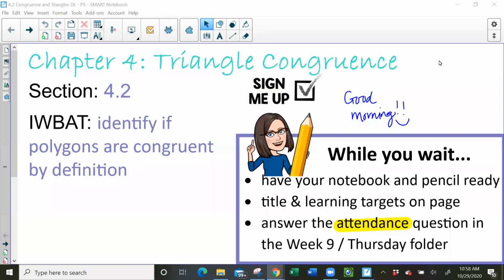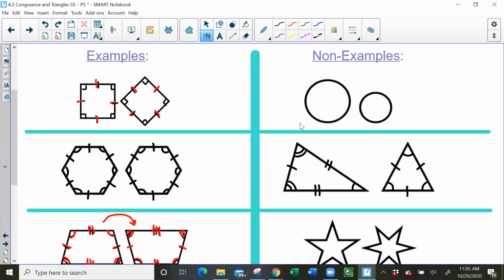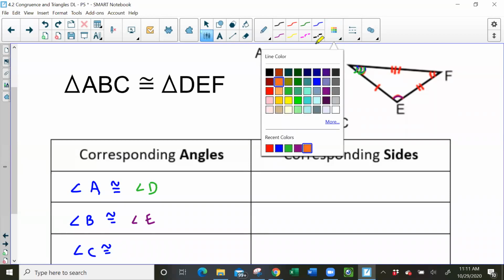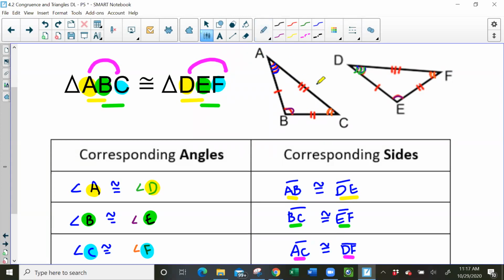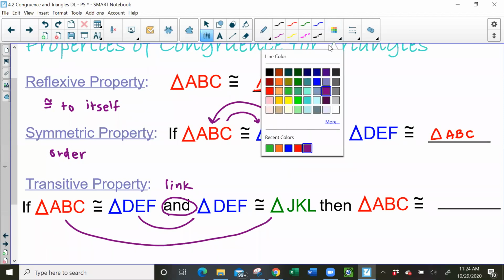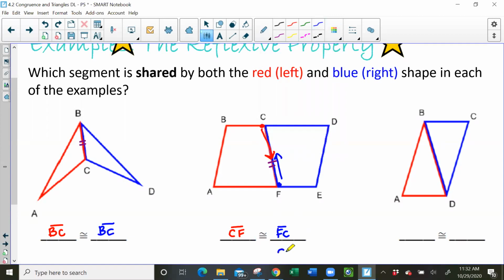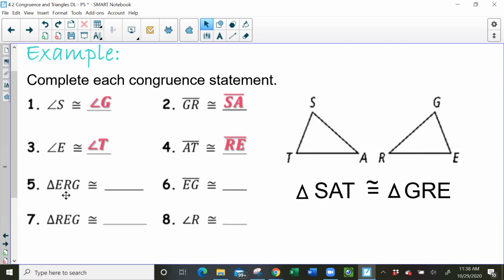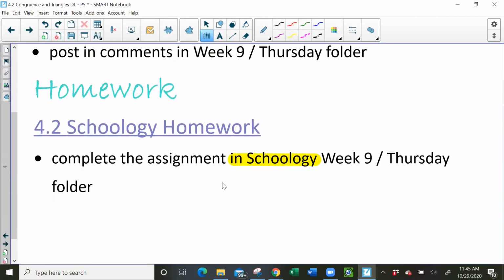4.2 Congruence and Triangles CLASS VIDEO P5